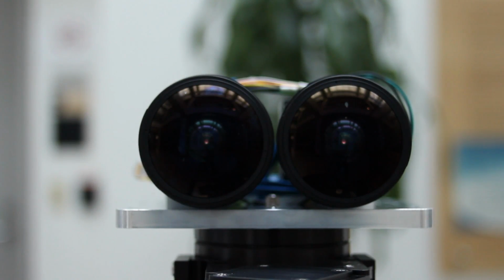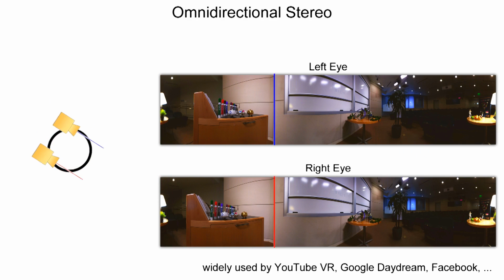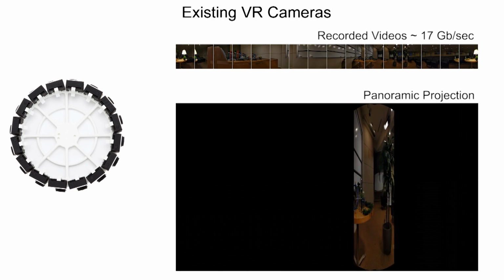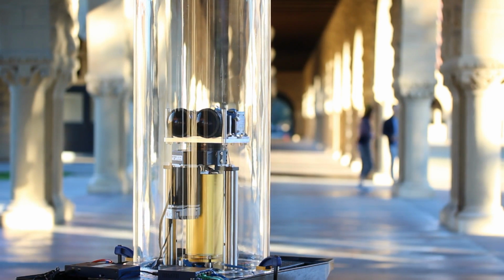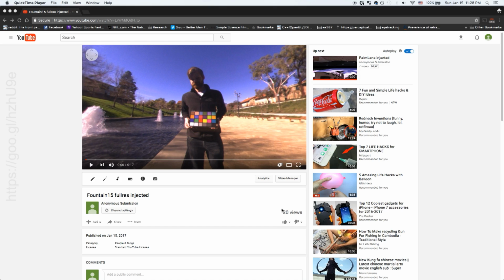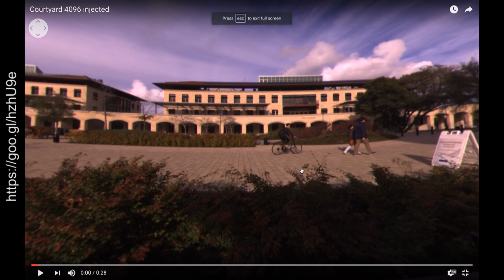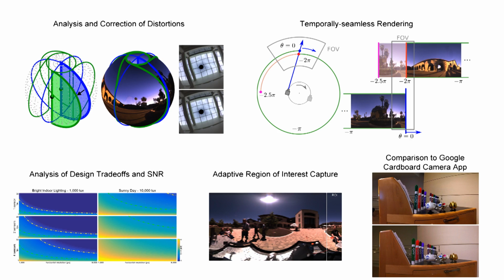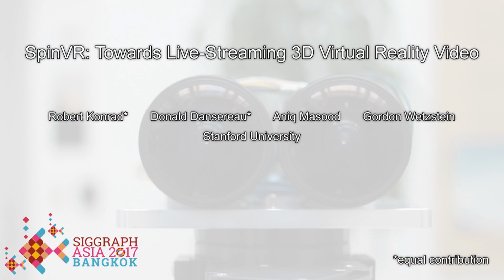SpinVR: Towards Live-streaming 3D VR Video | SIGGRAPH Asia 2017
Streaming of 360° content is gaining attention as an immersive way to remotely experience live events. However live capture is presently limited to 2D content due to the prohibitive computational cost associated with multi-camera rigs. In this work we present a system that directly captures streaming 3D virtual reality content. Our approach does not suffer from spatial or temporal seams and natively handles phenomena that are challenging for existing systems, including refraction, reflection, transparency and speculars. Vortex natively captures in the omni-directional stereo (ODS) format, which is widely supported by VR displays and streaming pipelines. We identify an important source of distortion inherent to the ODS format, and demonstrate a simple means of correcting it. We include a detailed analysis of the design space, including tradeoffs between noise, frame rate, resolution, and hardware complexity. Processing is minimal, enabling live transmission of immersive 3D 360° content. We construct a prototype and demonstrate capture of 360° scenes at up to 8192 × 4096 pixels at 5 fps, and establish the viability of operation up to 32 fps.